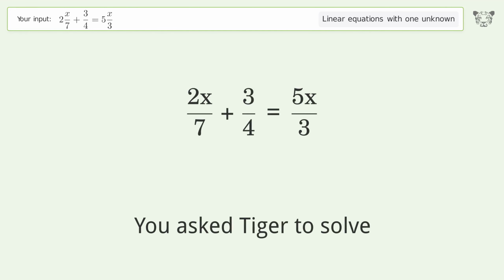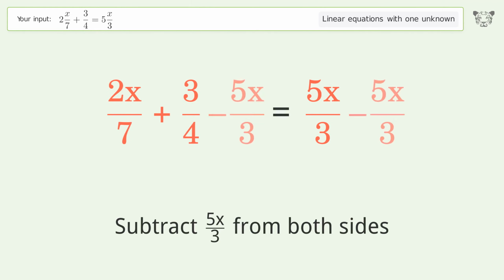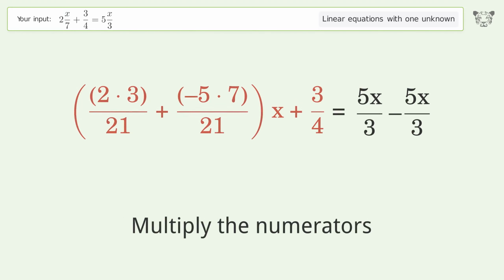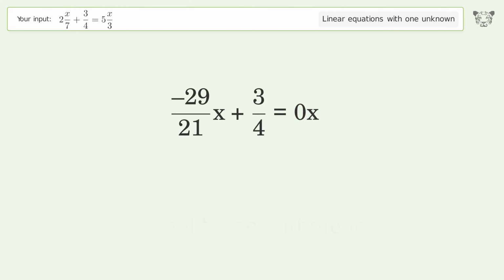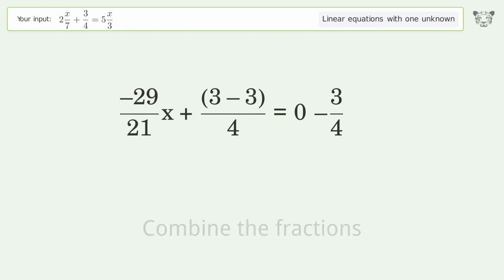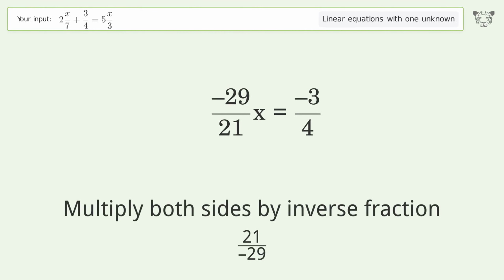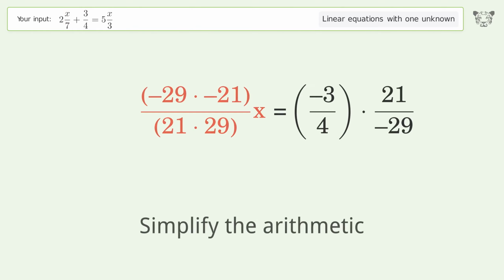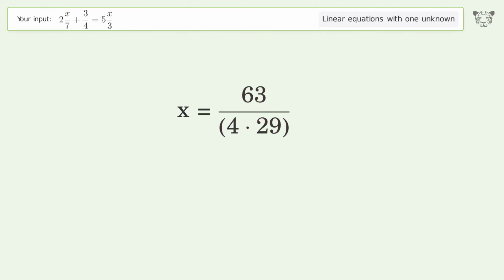Solve 2x/7+3/4=5x/3: Linear Equation Video Solution | Tiger Algebra